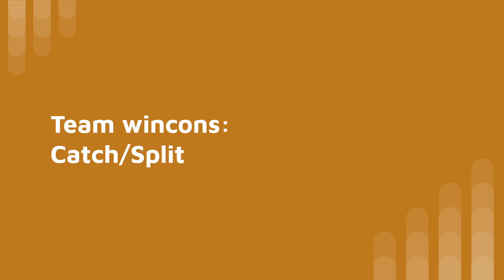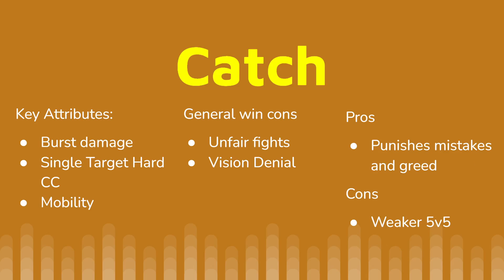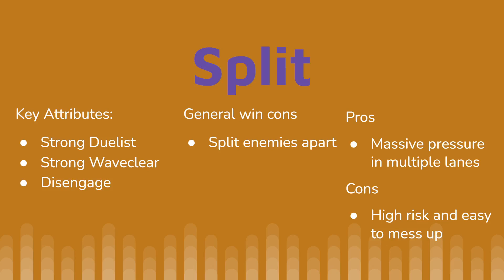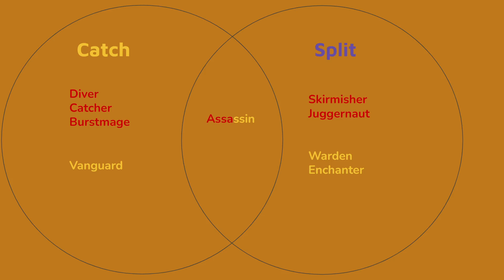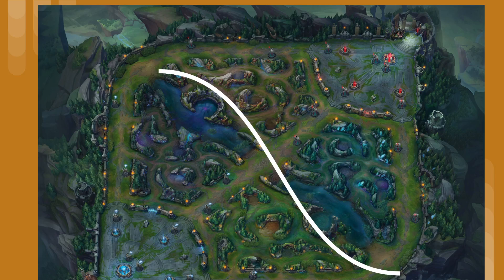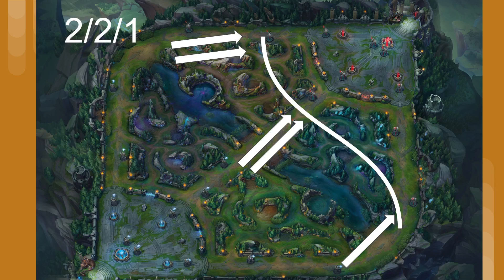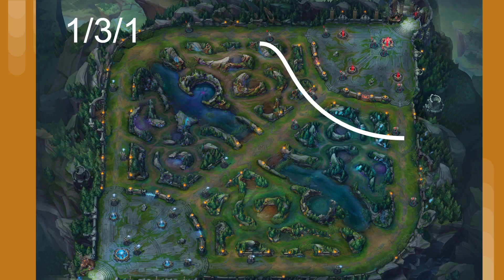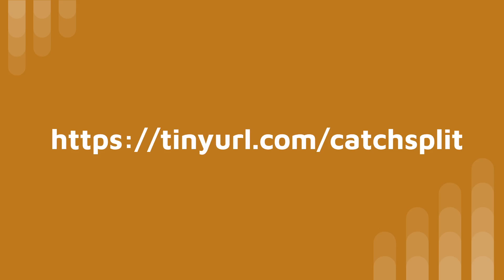League of Legends Lesson 4: Team wincons (Catch/Split)